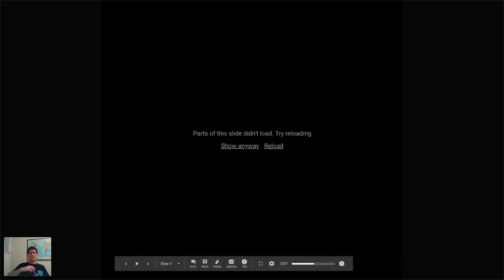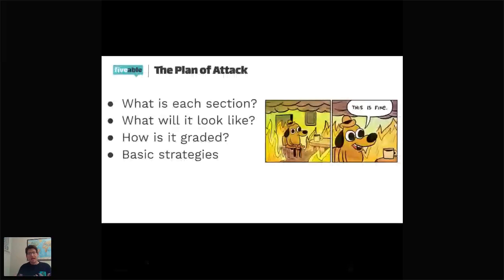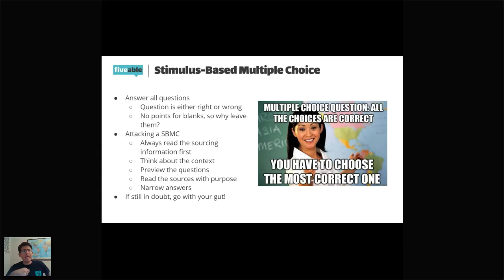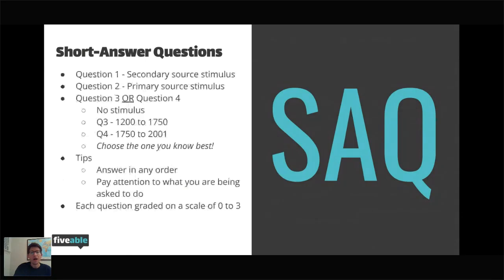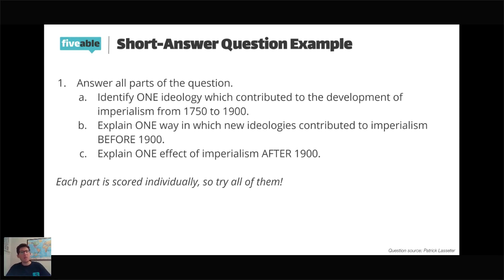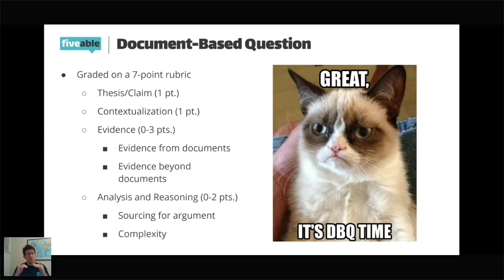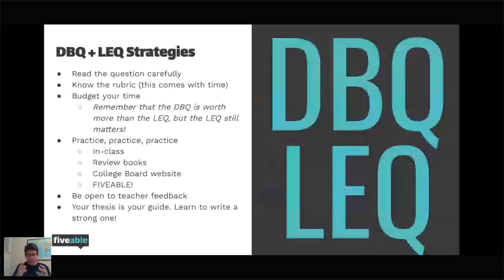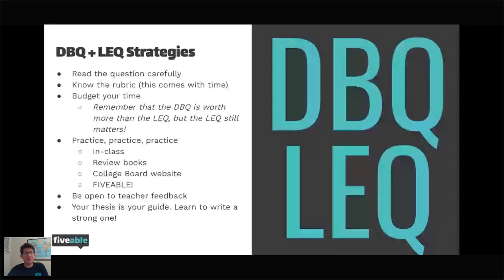AP World History - Exam Overview: Format, Scoring & Tips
Get ready for the AP World History exam with this complete guide to format, scoring, and test-day strategies. Learn about all four question types (MCQ, SAQ, DBQ, LEQ), historical thinking skills, time period weighting, and proven approaches to earn more points on exam day.

This review session breaks down the exam structure, walks through example questions with detailed analysis, and shares practical tips for managing time, handling breaks, and improving your responses. Perfect for students preparing for the AP World exam or reviewing key test-taking strategies.

⏱️ TIMESTAMPS:
0:00 Exam Overview Introduction
0:37 Session Setup and Poll
1:43 Technical Adjustments
2:14 School Start and Concerns
2:46 Upcoming Events Overview
3:51 Exam Sections Breakdown
5:23 Historical Thinking Skills
8:03 Time Periods and Weighting
11:41 Multiple Choice Questions
13:50 MCQ Tips and Strategies
17:56 MCQ Example Analysis
22:40 Short Answer Questions
24:44 SAQ Question Types
28:25 SAQ Example and Grading
32:42 Exam Break Advice
34:47 Section Two Overview
35:48 Document-Based Question
38:24 DBQ Grading Points
41:36 Long Essay Question
43:41 Essay Writing Strategies
46:51 Practice and Preparation Tips
49:29 Feedback and Improvement
52:08 Final Encouragement
53:43 Upcoming Sessions and Goodbye

📚 WHAT YOU'LL LEARN:
• Complete breakdown of exam sections and timing
• Historical thinking skills tested on the AP World exam
• How time periods are weighted across the test
• Strategies for multiple choice and short answer questions
• DBQ and LEQ grading rubrics explained
• Tips for analyzing documents and writing strong essays
• Test-day advice for breaks and time management